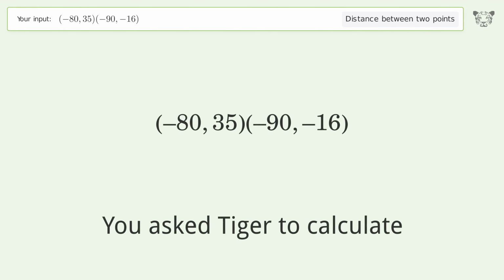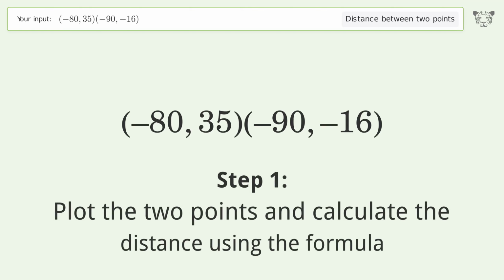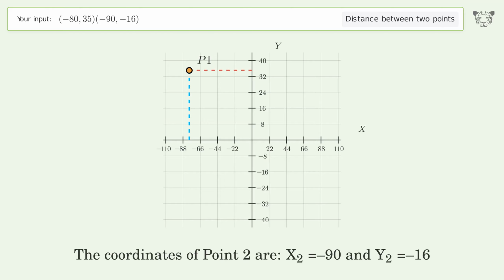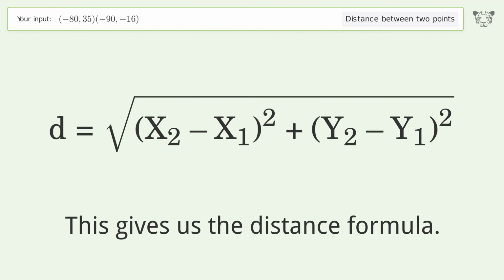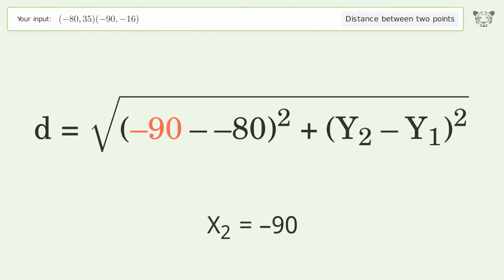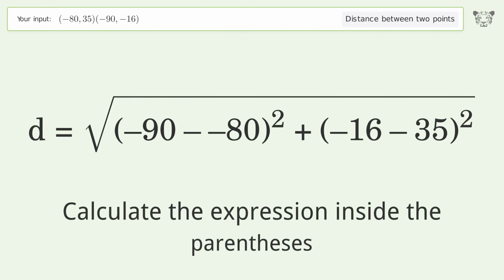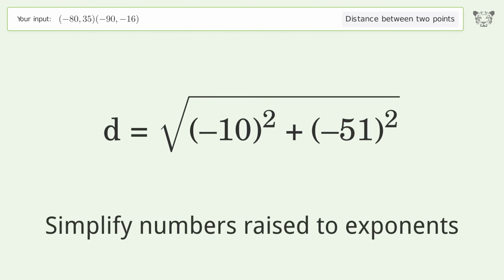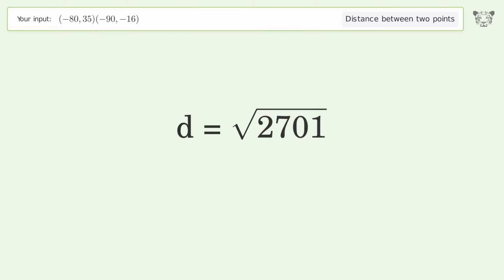Find the distance between two points p1 (-80,35) and p2 (-90,-16): Step-by-Step Video Solution